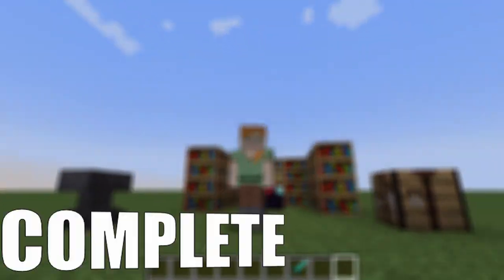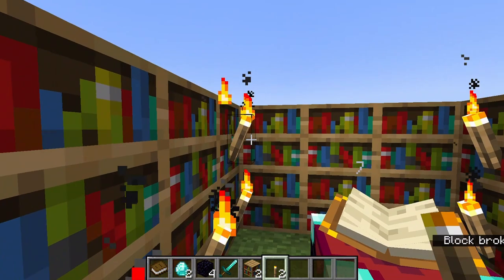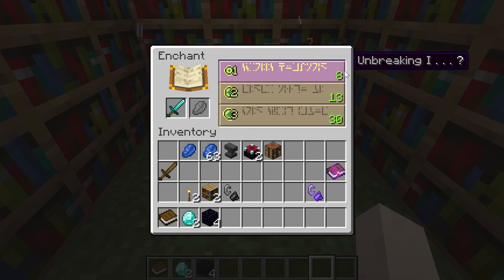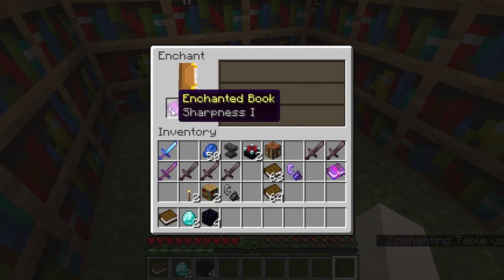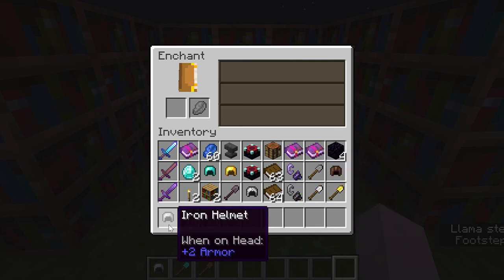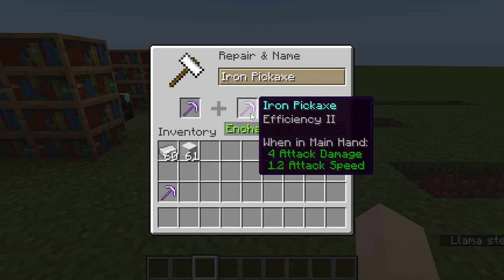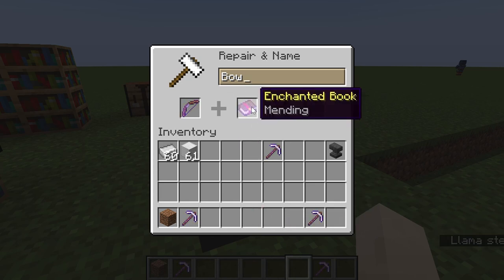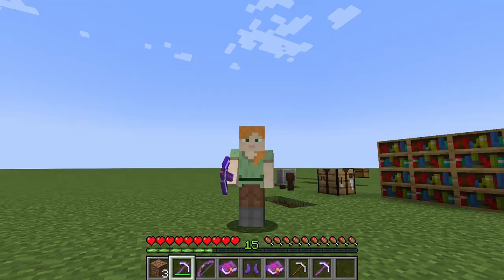Ultimate Minecraft 1.19 Enchanting Guide | Anvil, Enchantment Table Explained, Grindstone & More!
Ultimate Minecraft 1.19 Enchanting Guide
▼ OPEN ME FOR TIME STAMPS! ▼

In this video you will learn 'Everything about Enchanting Tables, Anvils, Grindstone and How to use them!" and How to Get Better Enchantments in Minecraft with Easy Enchanting Tips followed by  Info about How to Use the Grindstone, How to Get Bookshelves for Enchanting, the Best Enchantment Table Set Up, Item Enchant-ability, How to Use the Enchanting Table in Minecraft

▼ TIME STAMPS! ▼
(0:00) Intro
(0:16) Enchanting Table: How to use
(7:05) Dummy Enchantments
(8:31) Enchant-ability
(10:58) Anvil: How to use
(14:50) What are "Mutually Exclusive Enchantment"?
(16:12) Grindstone: How to use?
(17:49) Sub to the Channel! please :(